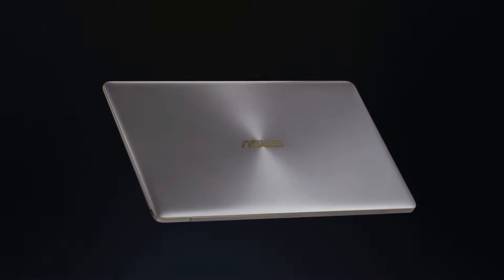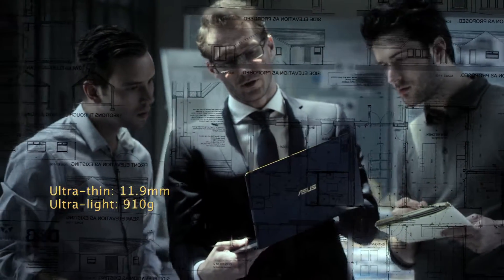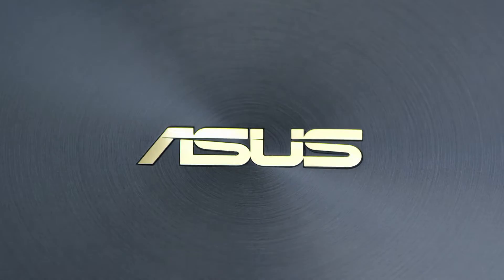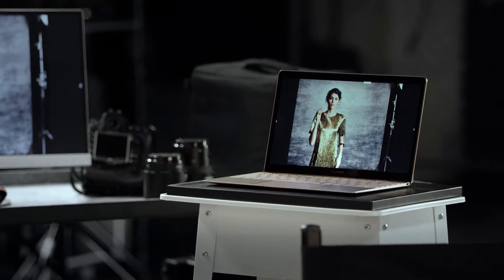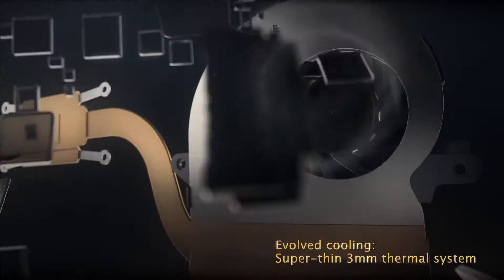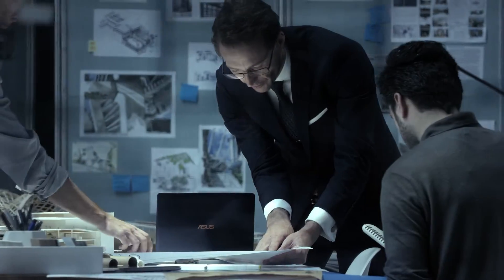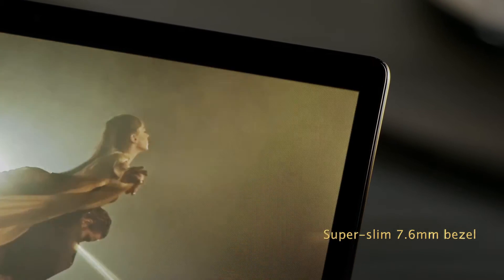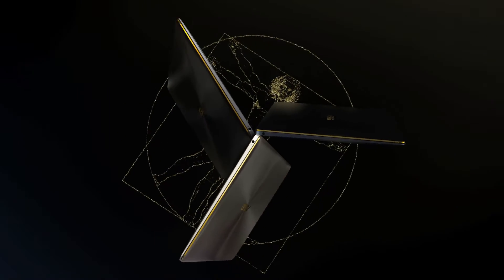ASUS ZenBook 3 Design Story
ASUS ZenBook 3, the world's most prestigious laptop with unprecedented performance. It has been completely redesigned from the ground up. Every single precision component and every elegantly crafted detail has been completely re-engineered and redesigned to make ZenBook 3 the most sophisticated ZenBook yet. It’s lighter, thinner, stronger, impossibly powerful — and utterly beautiful. Simply, once you experience ZenBook 3, you won’t be satisfied with anything else. It’s a new classic. It’s your next ambition. Say hello to ZenBook 3!